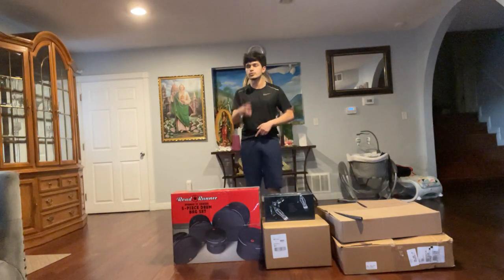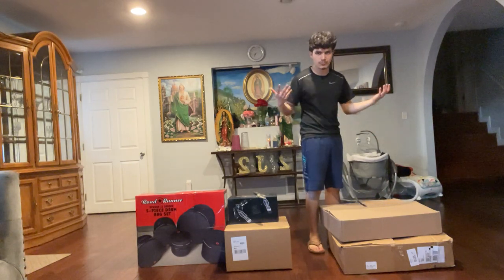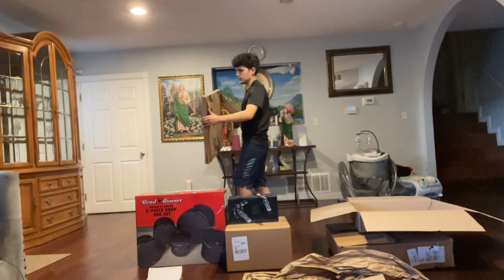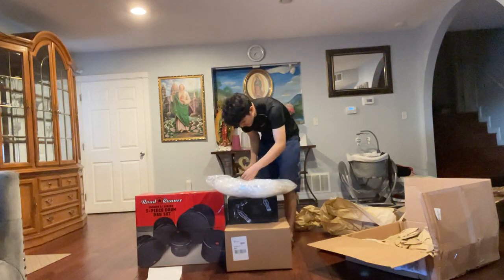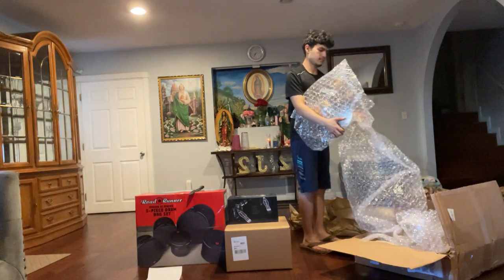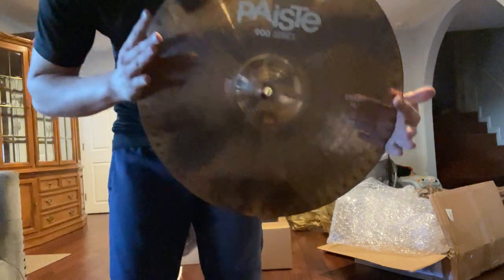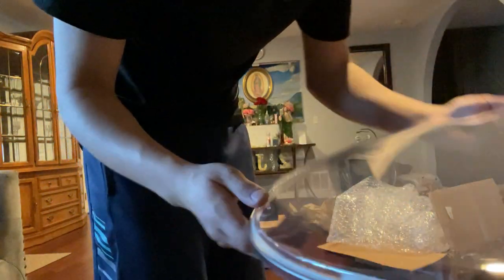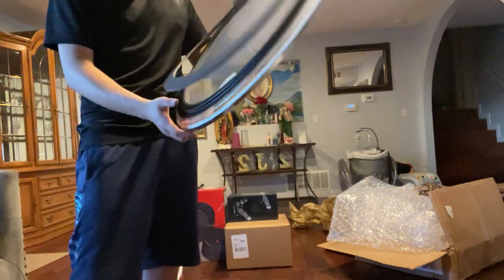5 reviews in 1 (PDP Drumset & More!) | Part 2 | (Unboxing)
Welcome to part 2 of unboxing products. It will be a 5 products in 1 video. The second product will be the Evans EMAD 5-Piece Drumhead Pack Rock. the third product is going to be paiste 900 series 18" crash.